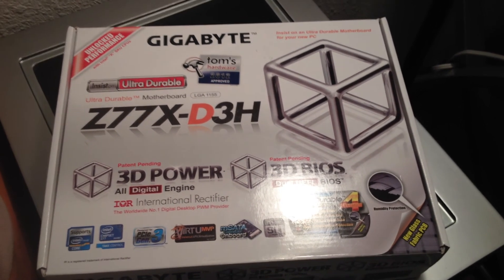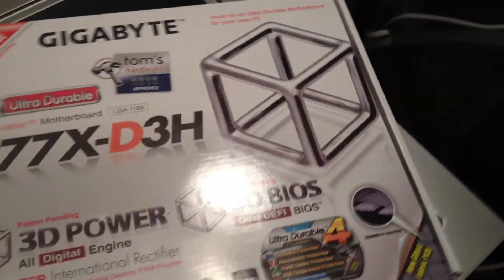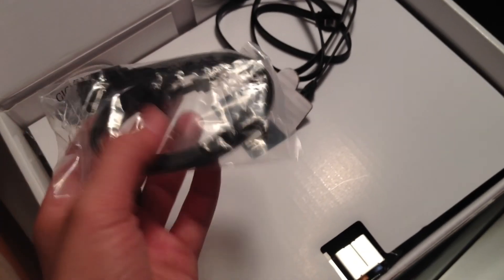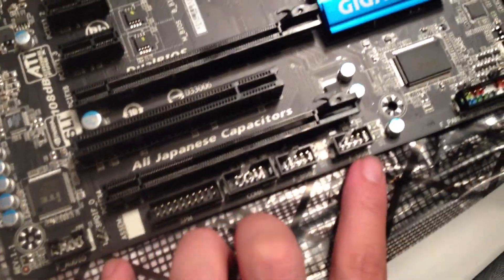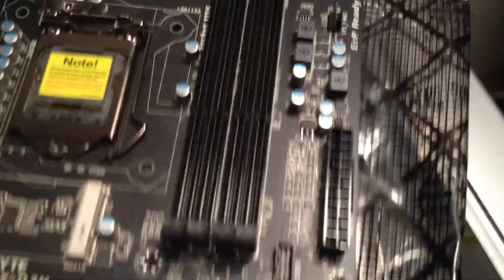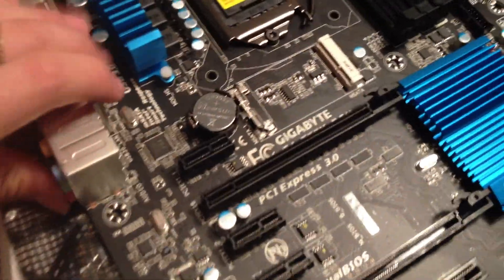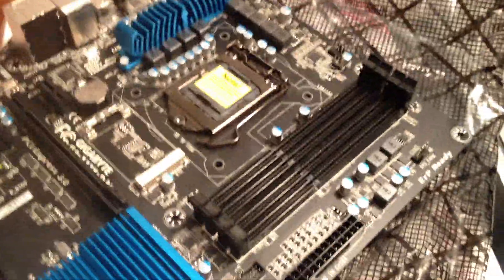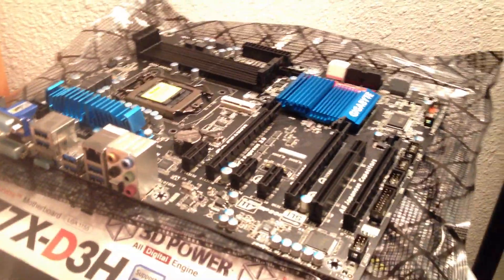Gigabyte Z77X-D3H ATX Motherboard - LGA 1155 - Unboxing and Review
Hey everybody! Here's another unboxing and review of my newest motherboard, the Z77X-D3H with the LGA 1155 socket by Gigabyte. The i7 3770k that will be accompanying this motherboard is arriving sometime in the next two weeks. When that arrives, an unboxing will be uploaded. Afterwards, an installation video of the processor and motherboard will be uploaded, too. See you then!